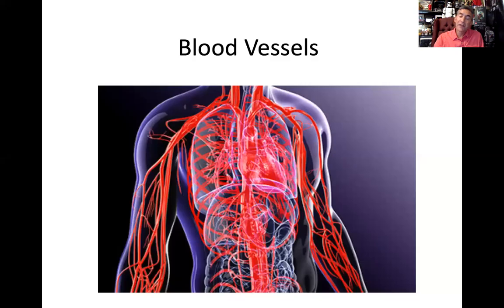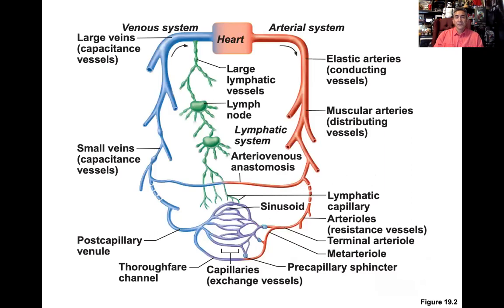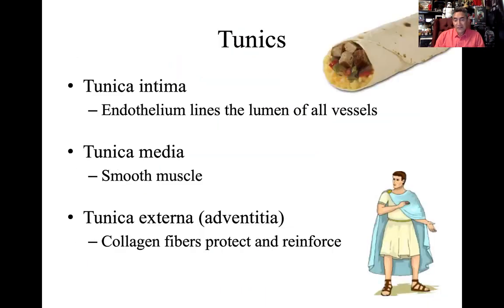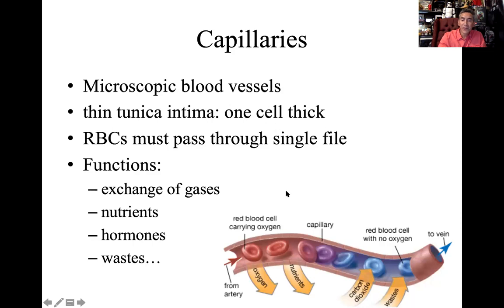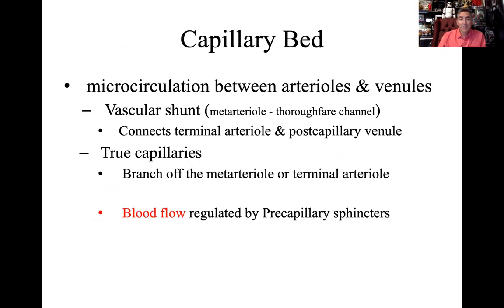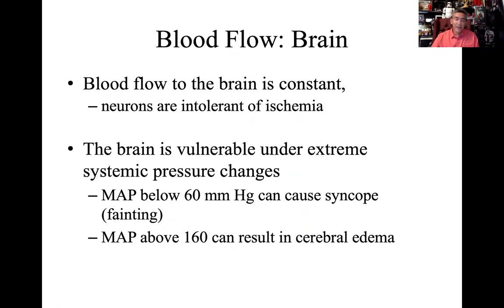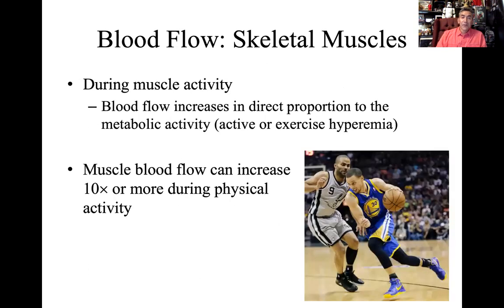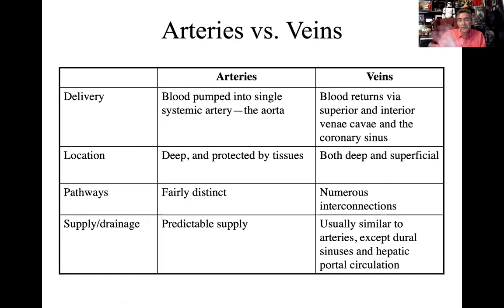Blood Vessel Lecture Video